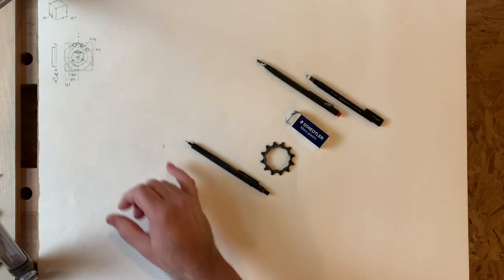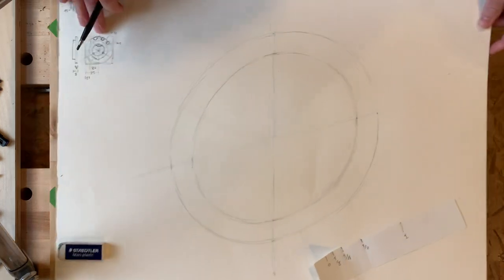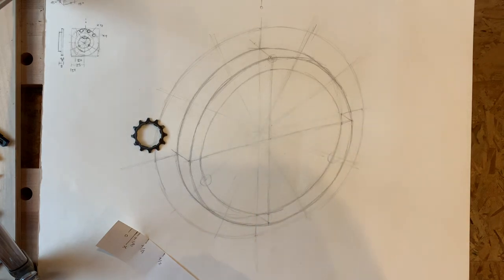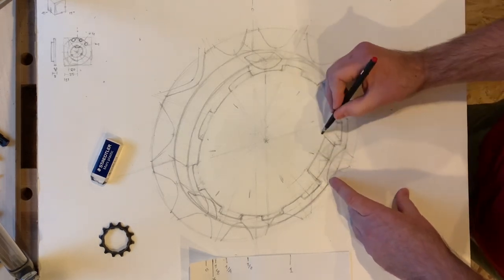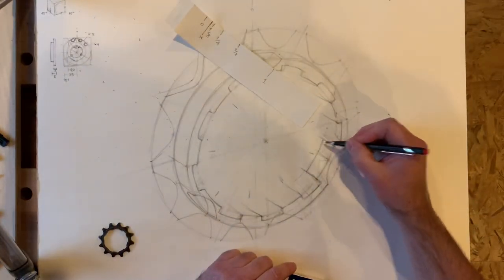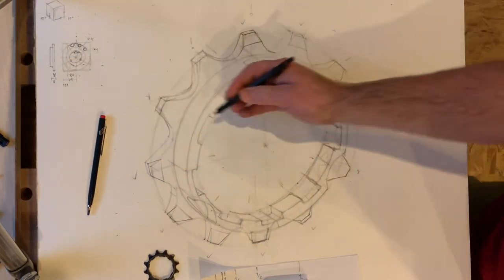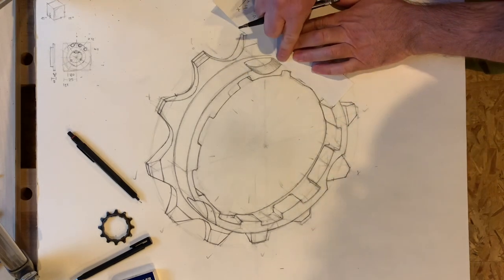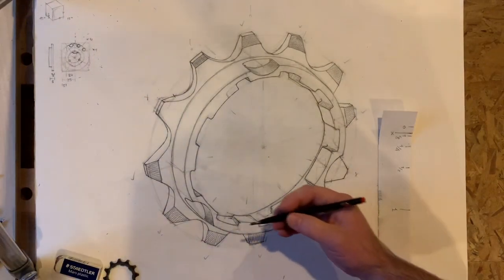prdt310 2020: sprocket in dimetric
Like the previous videos in this series, this is a LONG "finding sketch" of a 12-tooth bicycle sprocket in paraline dimetric. This is a replacement video for a rather poor (previous, and now hidden) attempt.

Notice: the techniques here are less regimented than previously: there is some "cheating" on the exact dimetric measures -- we'll save the perfection for CAD!